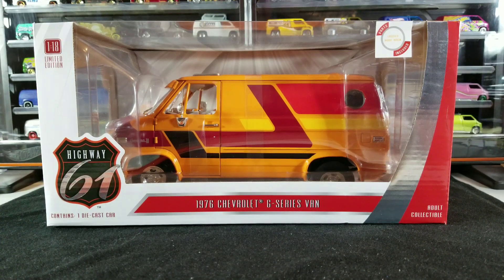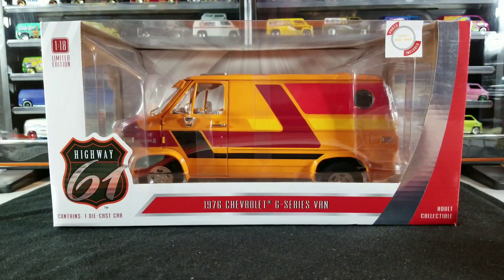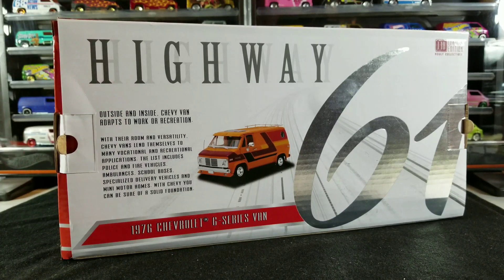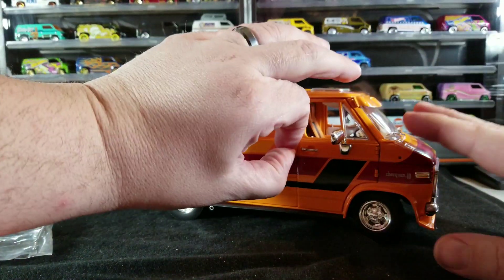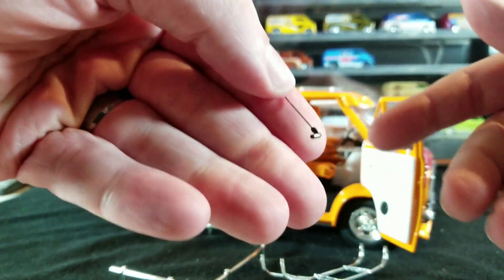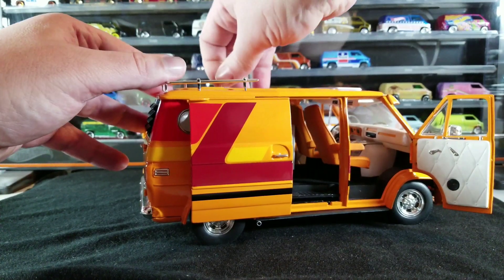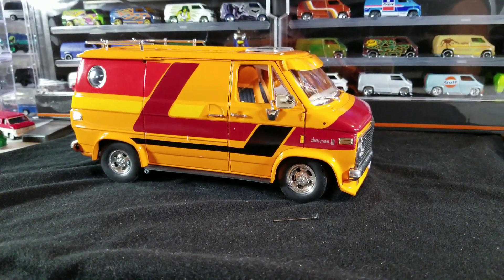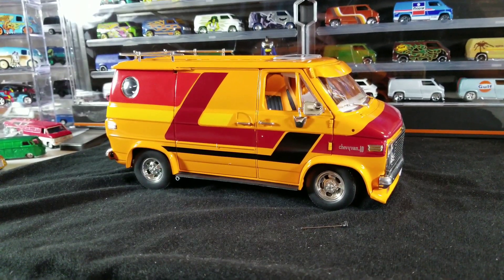Highway 61 "Orange 70's Stripes" 1/18th Scale Diecast Chevy Van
In this Video we'll take a close look at this New Highway 61 1/18th Scale Diecast Custom Chevy Van.  Showing the Superior Fit & Finish of this Brand of 1/18th Scale Diecast, & show how Super Detailed they are!  They are Expensive, but once you see one up close you know why.

This will Be the 1st Video in the New "1:18th Scale Van Diecast" Playlist on My Channel.
So Checkout that Playlist for Future Large Scale Diecast Videos.

I Purchased this Item from My Local Diecast Dealer "SC Diecast" check them out on Facebook.  Here's a Link to thier Page: